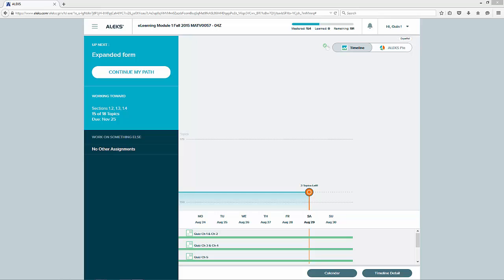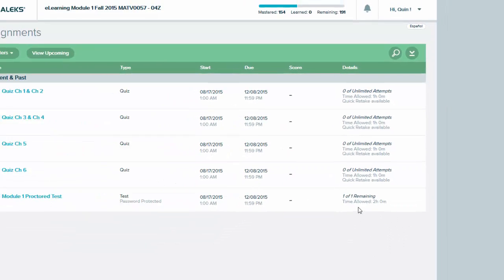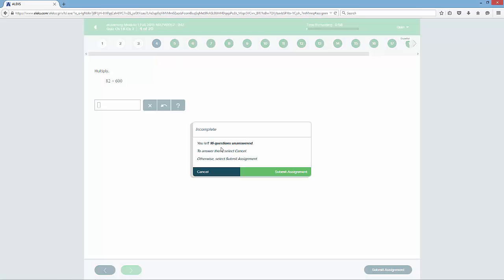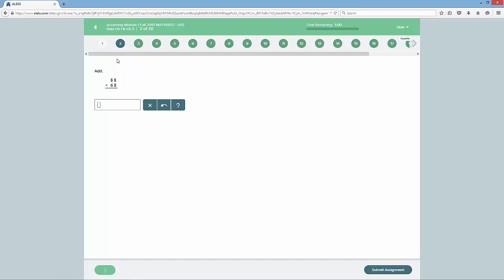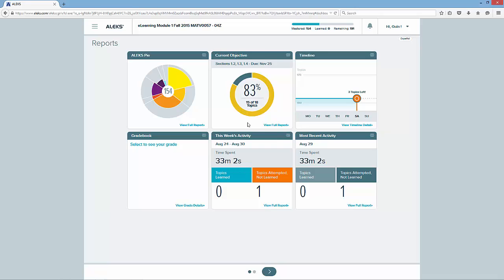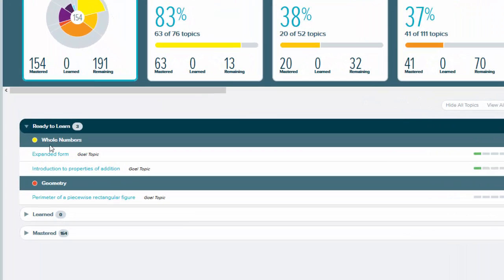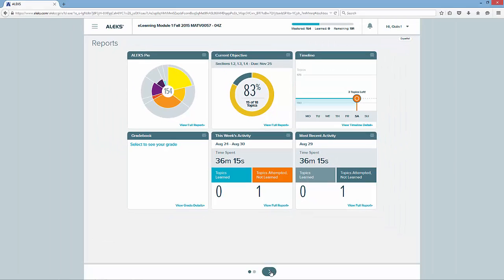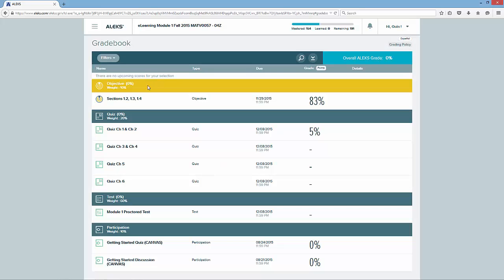Navigating the ALEKS menu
This video introduces students to the ALEKS Assignments (other than objectives), Reports and Gradebook.  If you have any questions, please leave them in the comments below.  If the video was helpful, please "like" it so other students can find it.